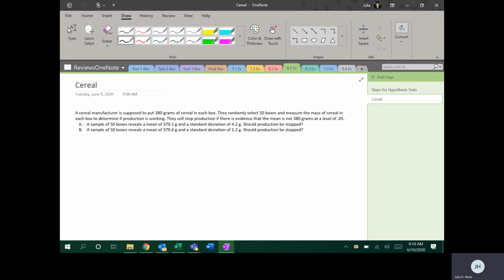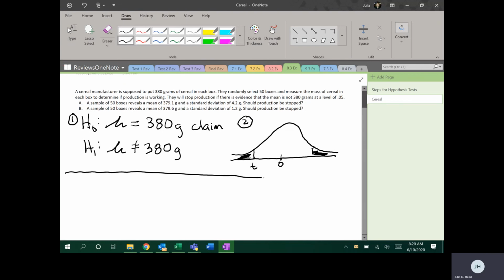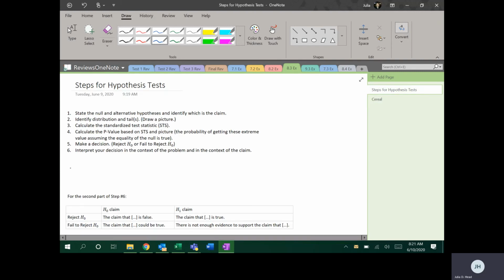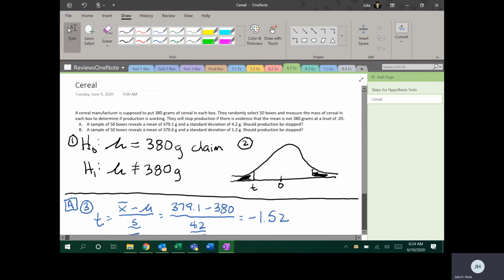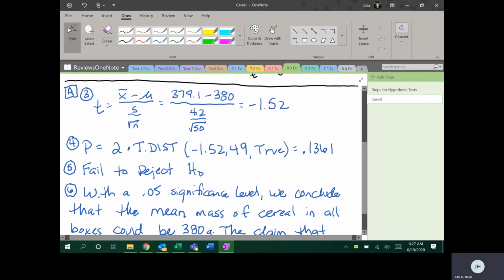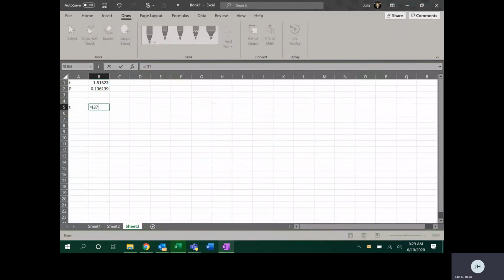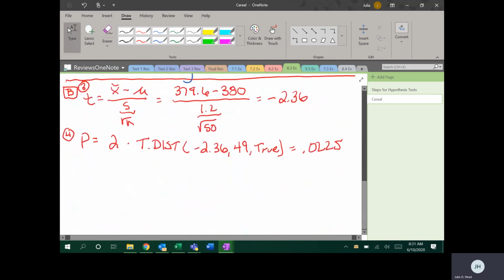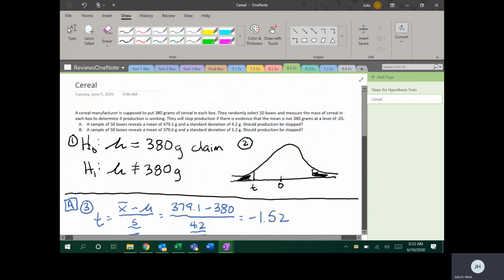8-3 Hypothesis Tests of Means (Cereal)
A two-part example of hypothesis tests of means.